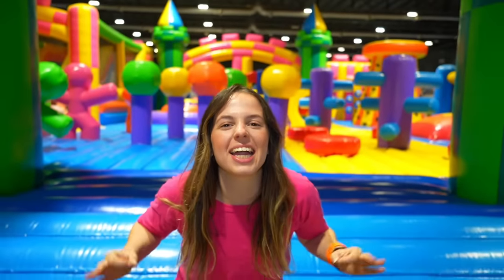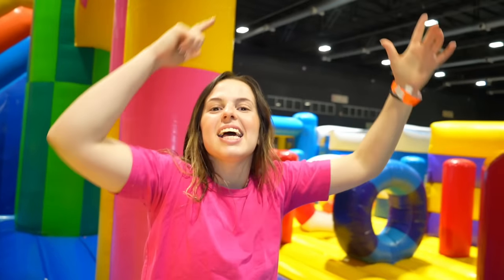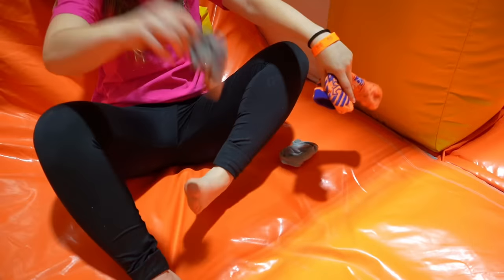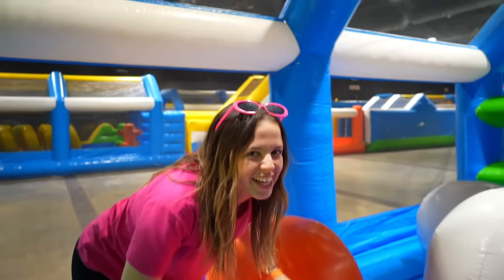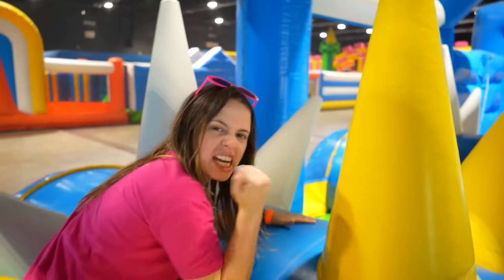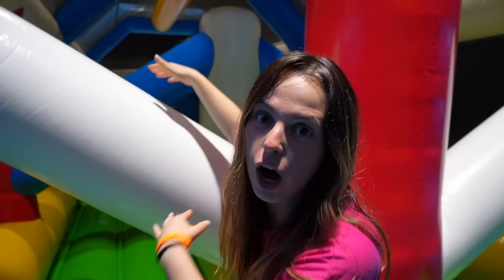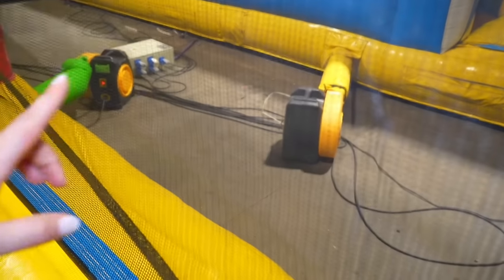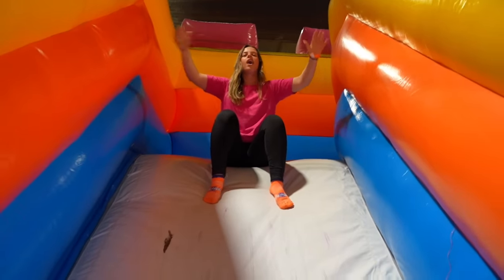VISITE EL PARQUE DE INFLABLES MAS GRANDE DE LATINOAMERICA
Me diverti demasiadoooooo! Cuentenme cual fue su parte favorita?
Los leo siempre!!!